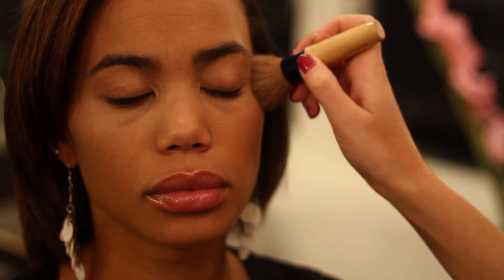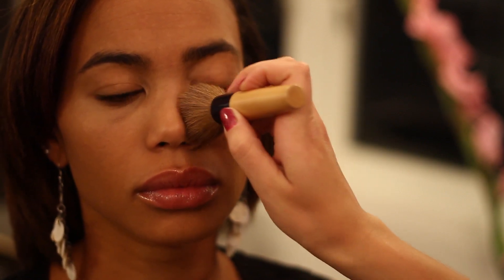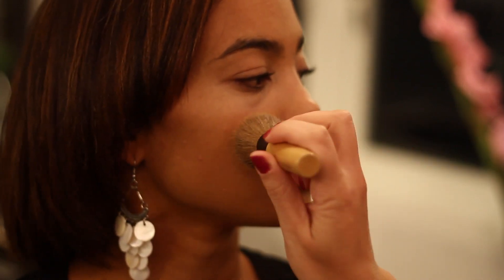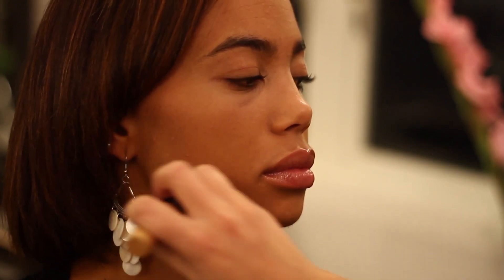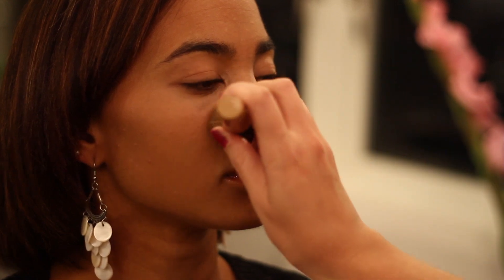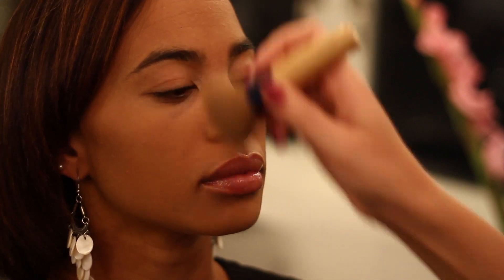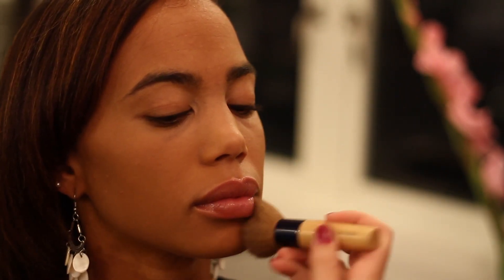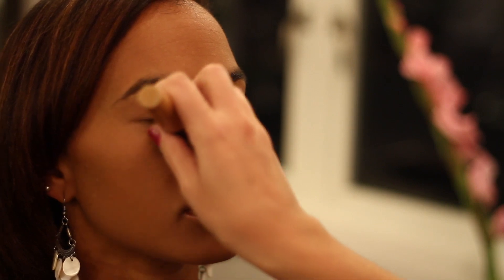Makeup 101 : How to Apply Pressed Powder Foundation Makeup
When applying pressed powder foundation, make sure it matches your skin tone before you use it. Start to apply your pressed powder foundation with tips from a professional makeup artist in this free video on makeup basics.

Bio: Jacque Hansen has been in the makeup and fashion industry since 2005.

Series Description: To learn the basics of makeup application, you'll need to know all the tools and materials. Discover the basics of makeup with guidance from a professional makeup artist in this free video series on makeup.